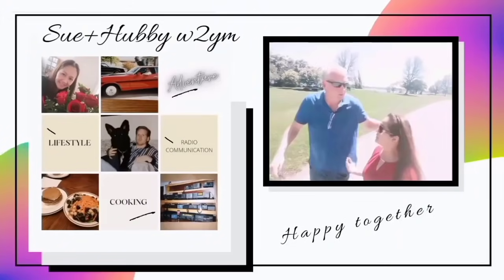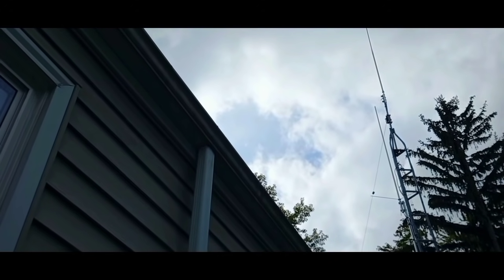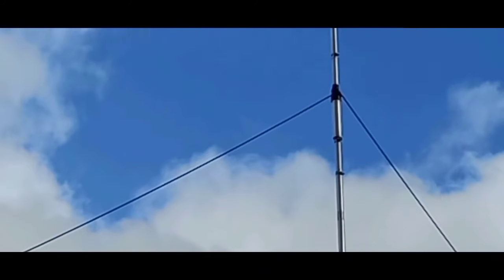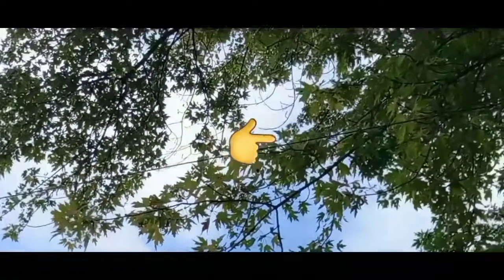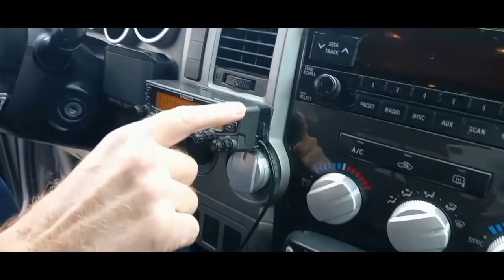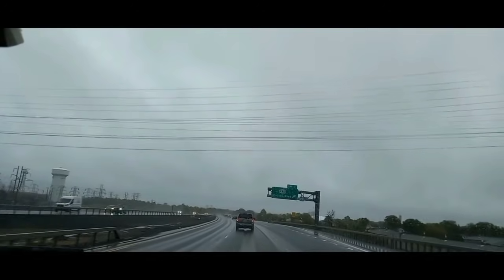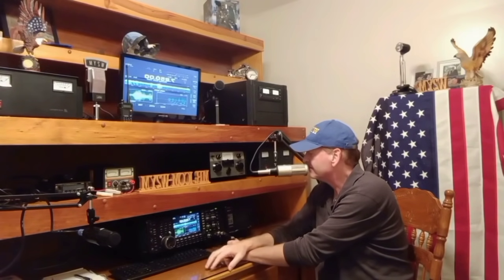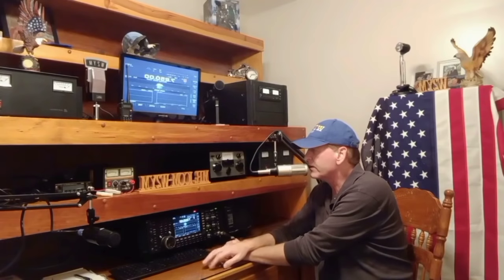W2YM - Amateur Radio and Antennas Intro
In this video you can hear the IC-7700 Band width set at 3.0 and 1.8
Just showing the difference in receive.

Amateur radio, also known as ham radio, is the use of radio frequency spectrum for purposes of non-commercial exchange of messages, wireless experimentation, self-training, private recreation, radiosport, contesting, and emergency communication.

thanks
W2YM